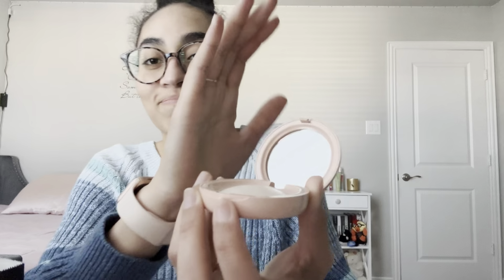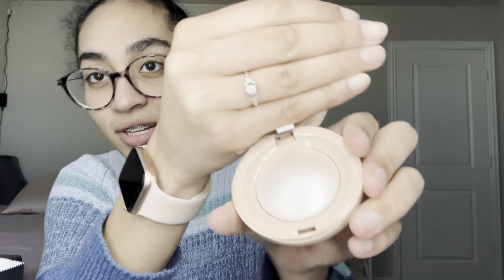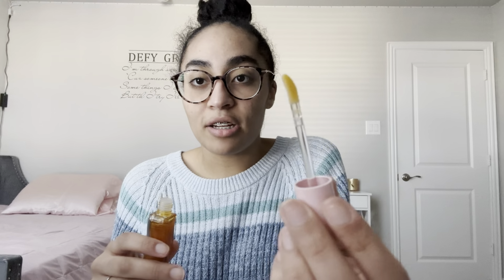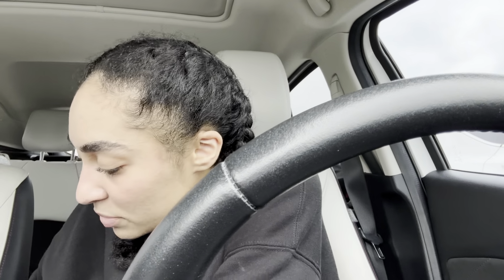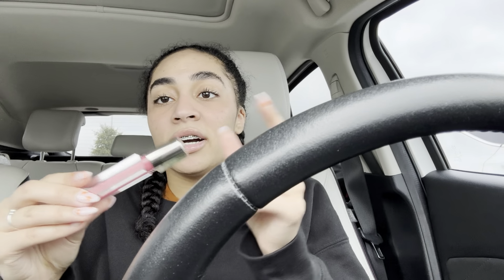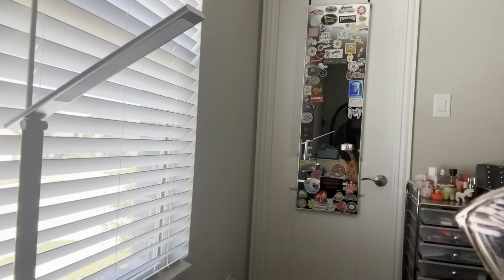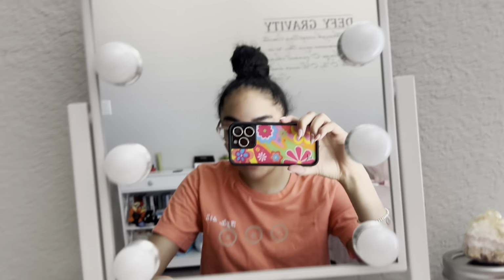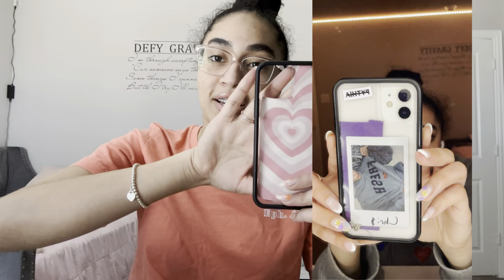sephora+ wildflower haul!!!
i loved making this sm i’ll definitely be doing this again soon

* snap: kendallove1134